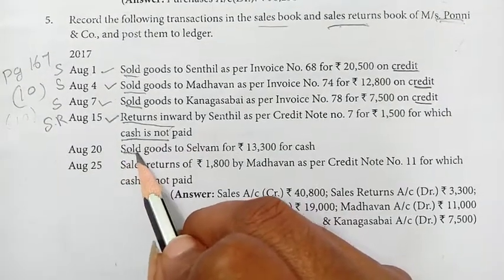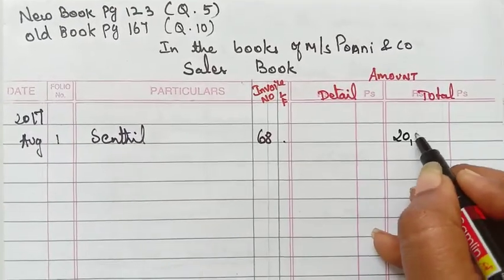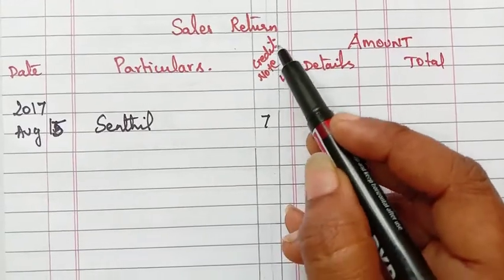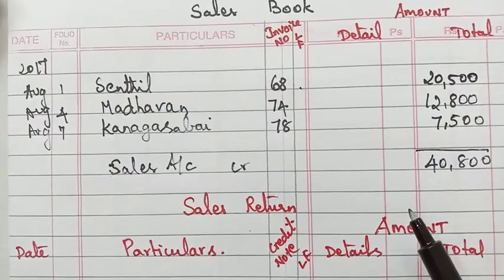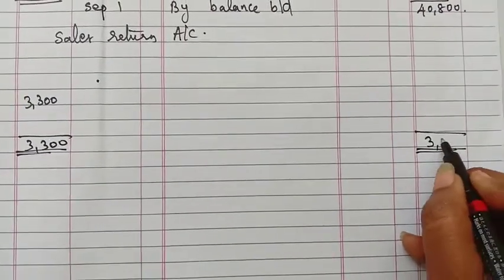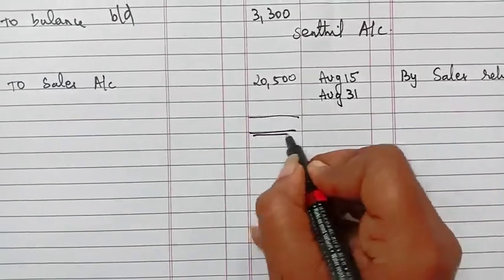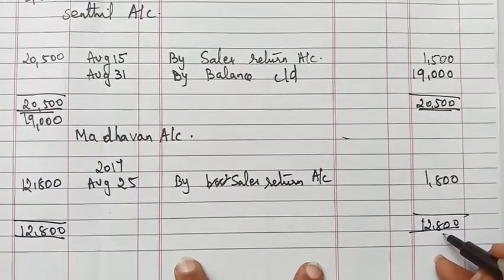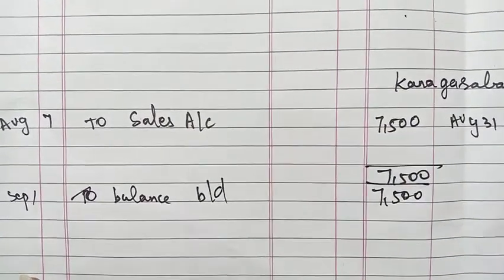Subsidiary Book-1 ( new book pg-123,Q.no-5)(old book pg-167,Q.no-10)(Tamil Nadu state board)